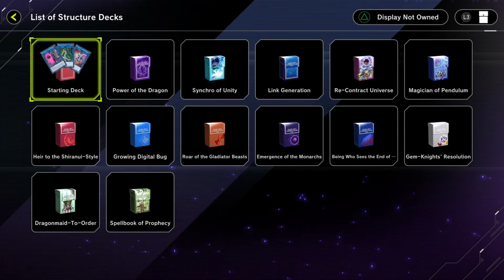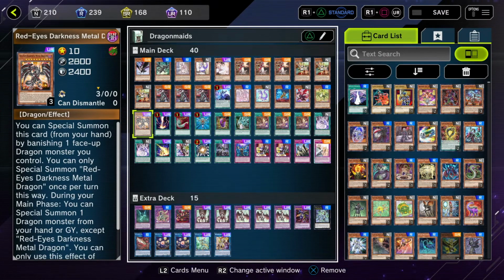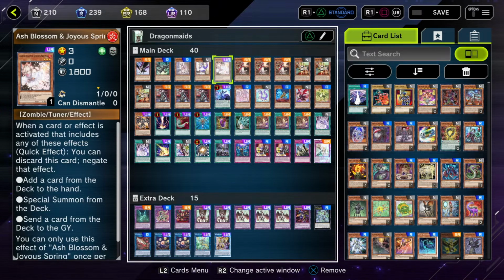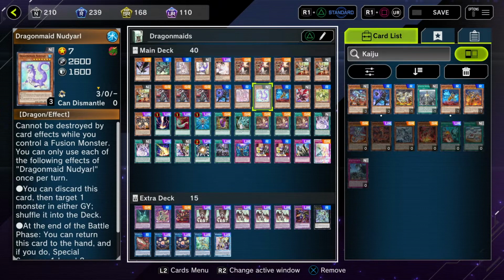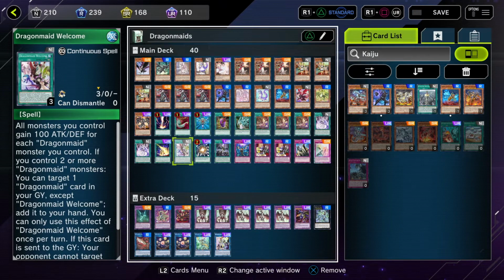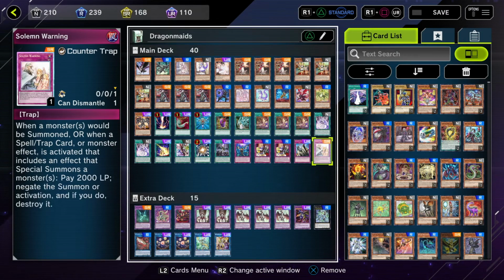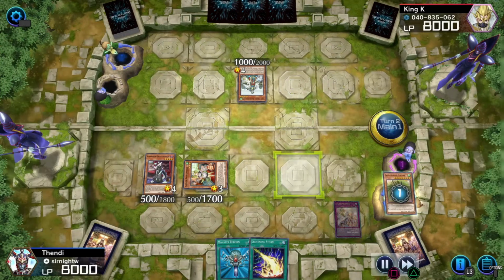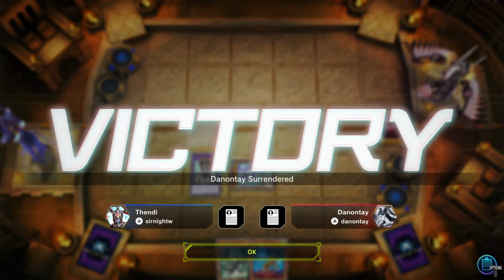Yugioh Master Duel F2P budget Dragonmaids Deck profile and Gameplay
1500 Gems for Structure decks plus Bundle cards recommended!
Competitive budget F2P deck, very consistent